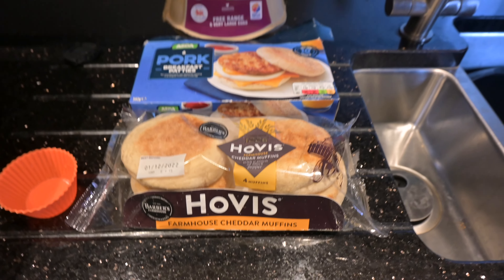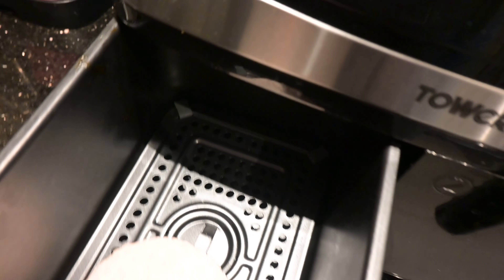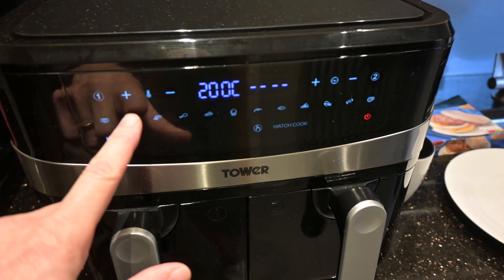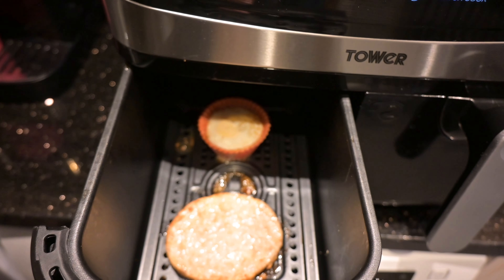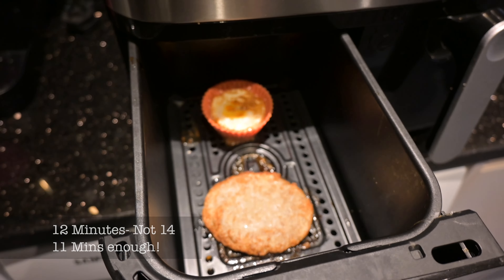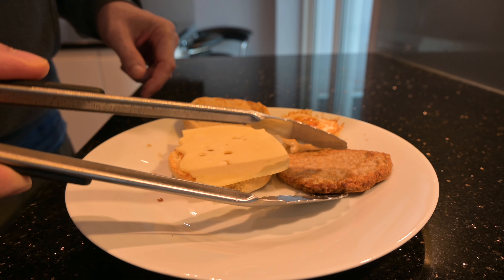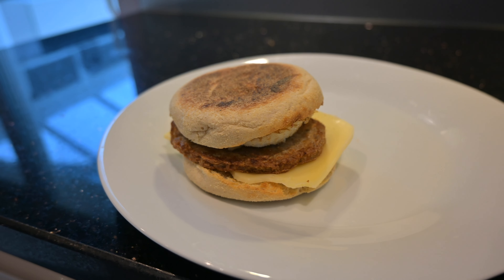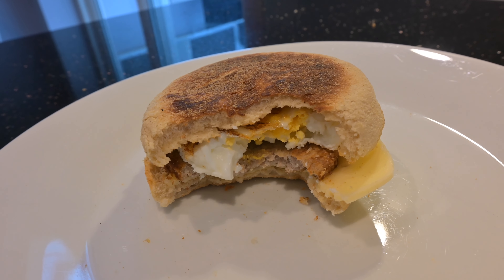Airfryer Sausage and Egg McMuffin! Do it in a Tower or Ninja- 12 mins!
I tried to re-create the McMuffin Sausage and Egg at home in my air fryer.
Very easy- what did you think of the final result?